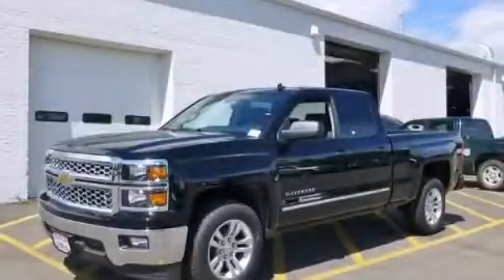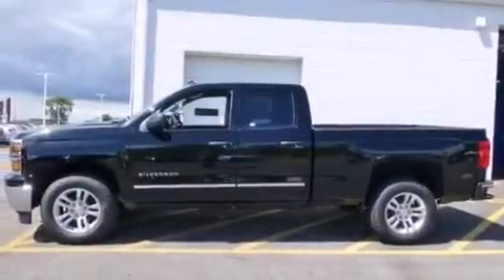2014 Chevrolet Silverado 1500 Chicago IL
Year : 2014
 Make : Chevrolet
 Model : Silverado 1500
 Engine : 4.3L V6 Ecotec3 Flex-Fuel Engine
 Trans . : Automatic
 Exterior : Black
 Miles : 6
 Interior : Unspecified

 115 W South Frontage Rd.

 2014 Chevrolet Silverado 1500  Bolingbrook IL